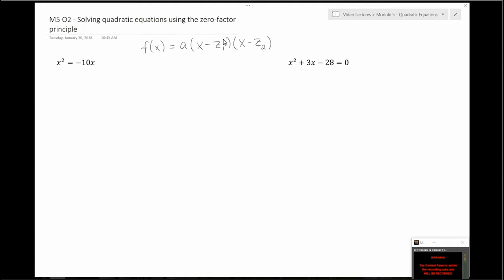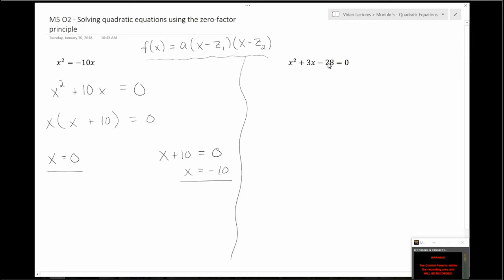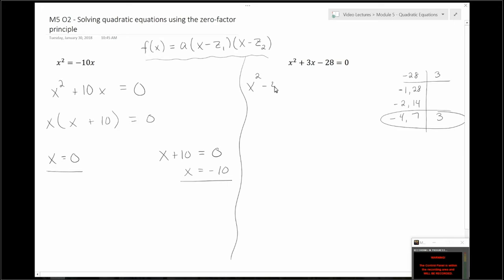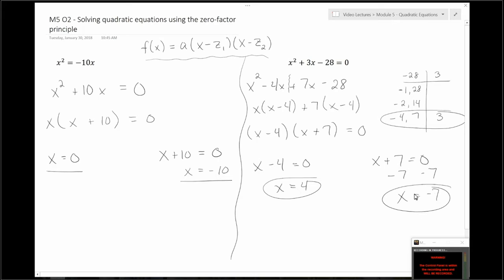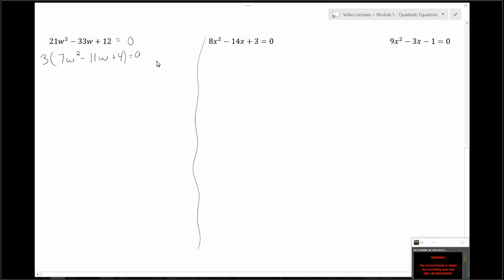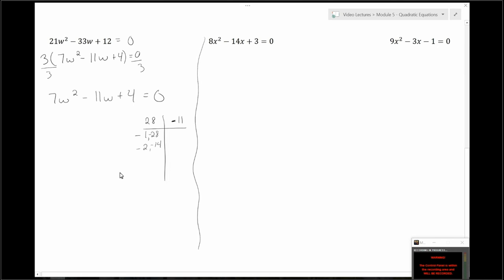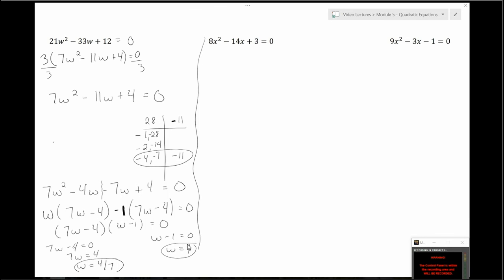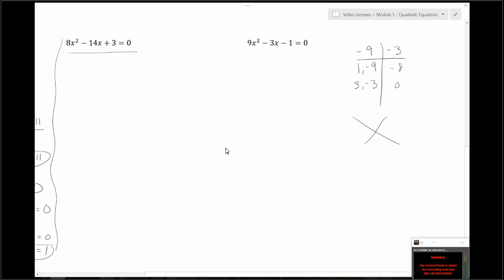Solving quadratic equations using the zero factor principle